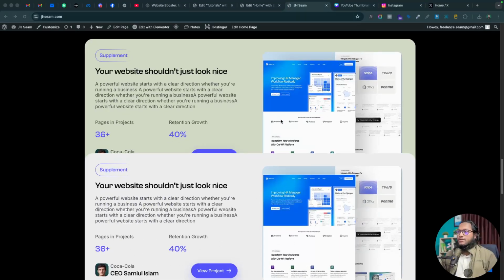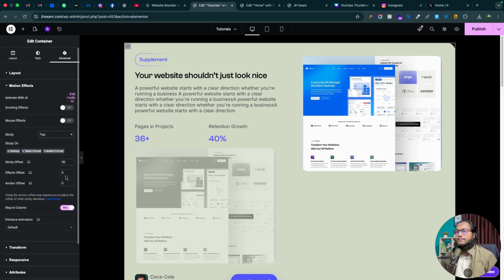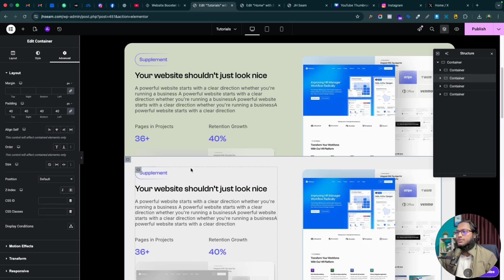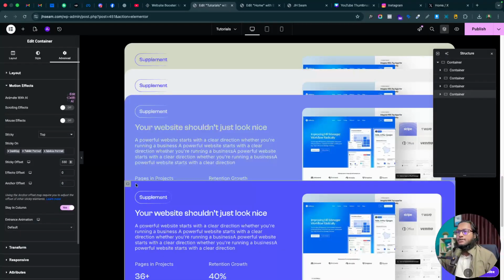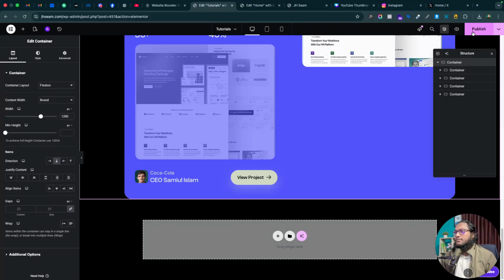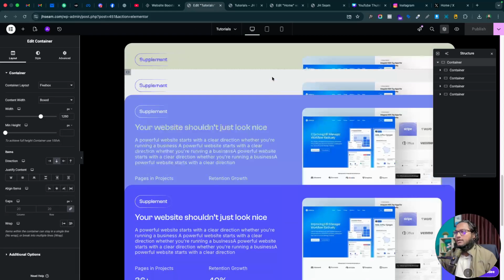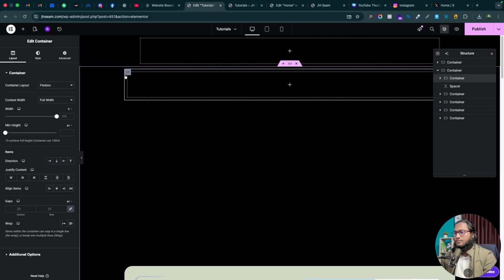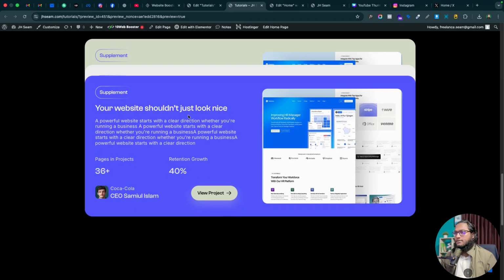Scroll-Triggered Pinning with Sticky Sections in Elementor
Want to create scroll-based pinning effects where sections stay fixed while the next content scrolls? In this tutorial, I’ll show you how to achieve scroll-triggered sticky sections in WordPress Elementor to build modern, interactive layouts without heavy coding.

This technique is perfect for portfolios, storytelling pages, and high-impact landing sections.

➤ How sticky positioning works in Elementor
➤ Creating scroll-triggered pin sections
➤ Section stacking and scroll flow logic
➤ How to control offset, overlap, and release timing
➤ Best practices to avoid layout breaking issues

➤ Portfolio and case study pages
➤ Scroll-based storytelling sections
➤ Feature highlight sections
➤ Modern landing page layouts

➤ Share with someone building advanced Elementor layouts